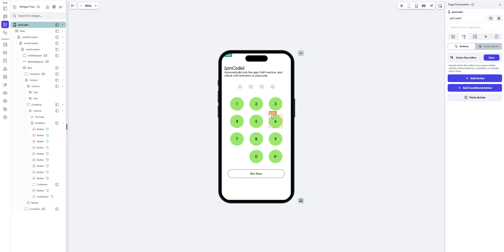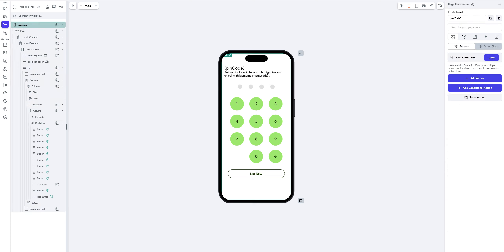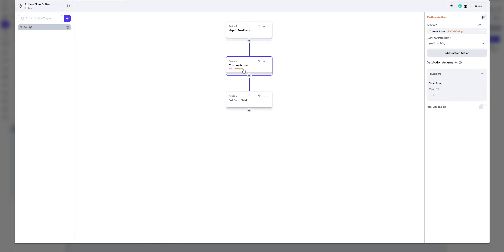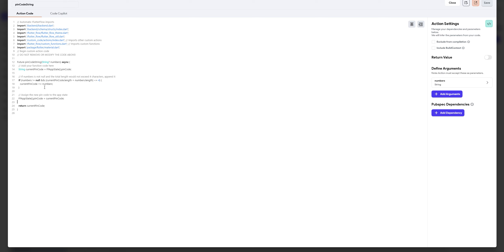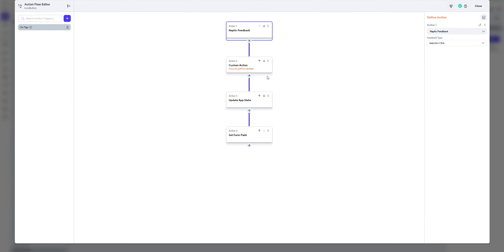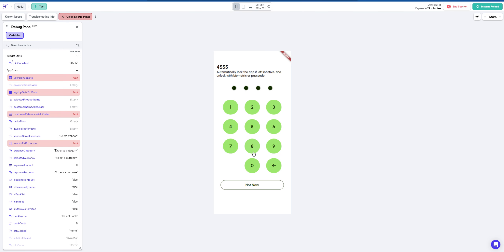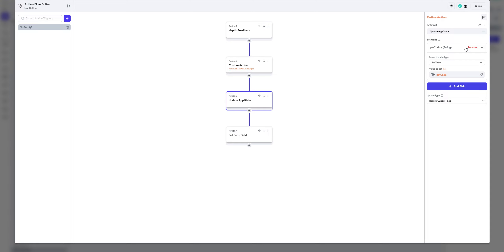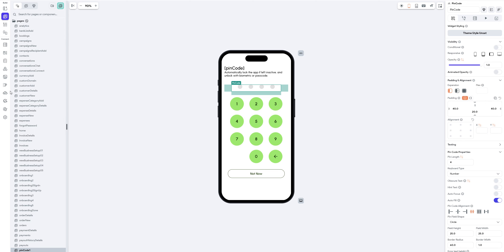Flutterflow creating a custom pincode input